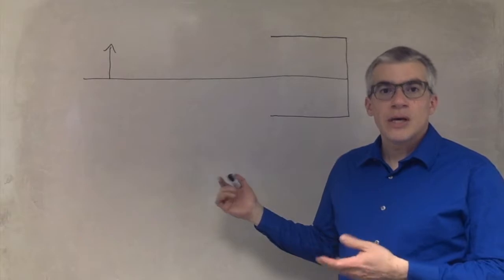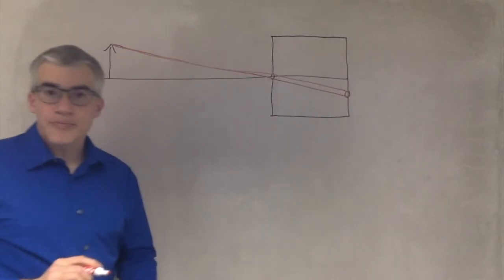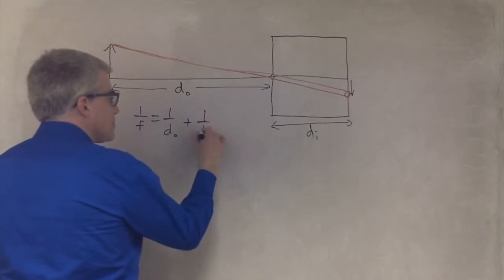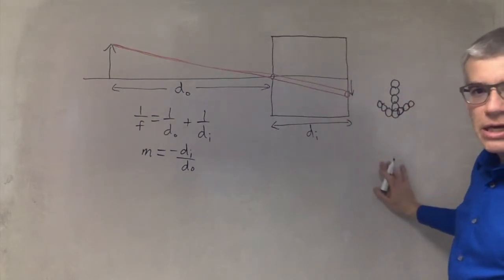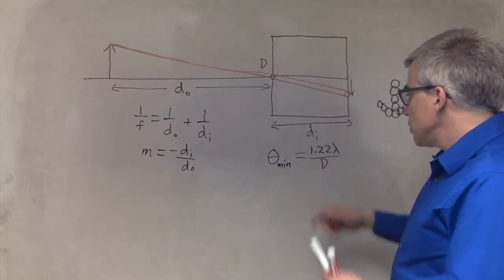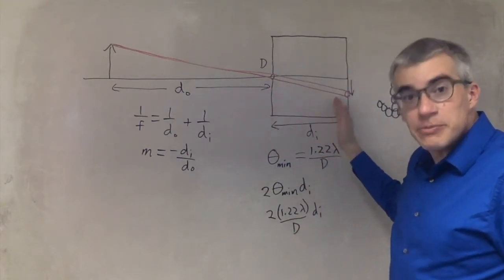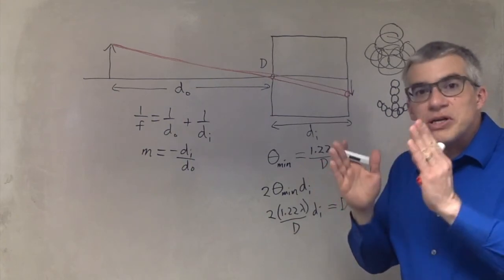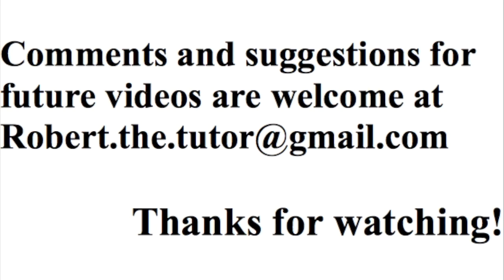Pinhole Camera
An example of image formation using no lenses or mirrors!